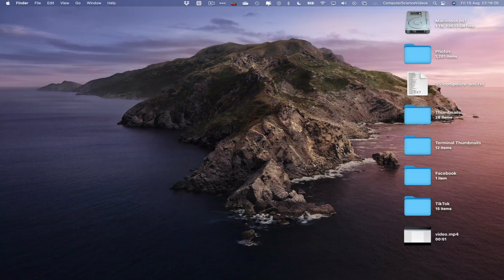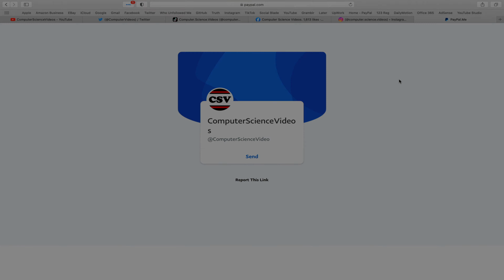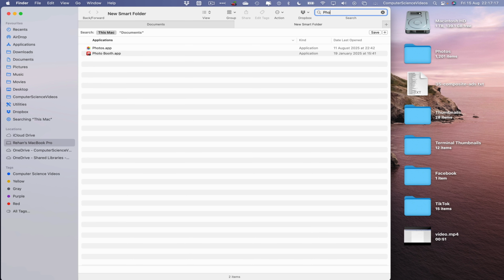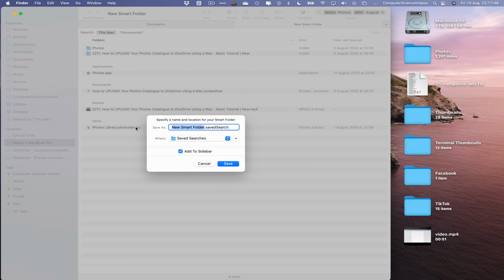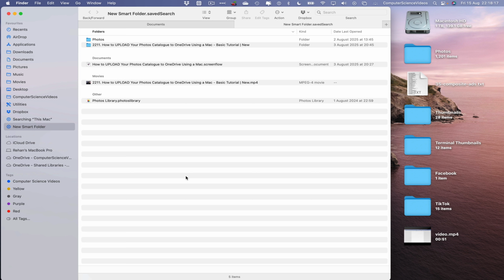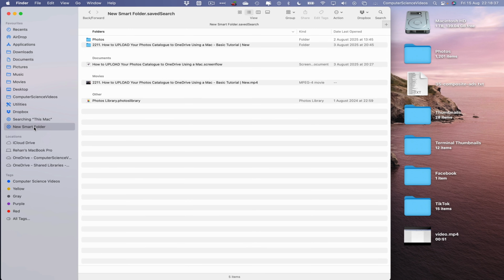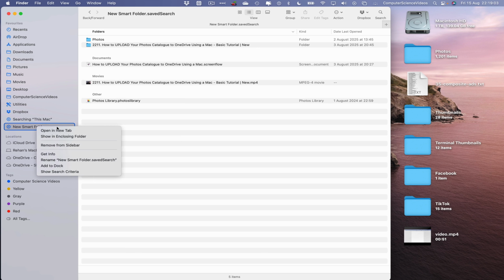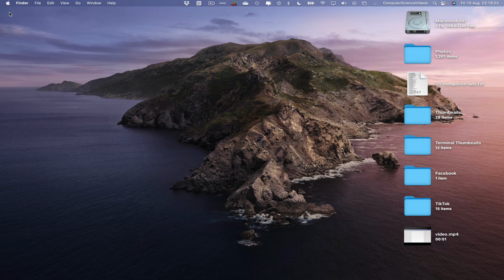How to CREATE a Smart Folder On Finder Using a Mac | Basic Tutorial - New (2025)